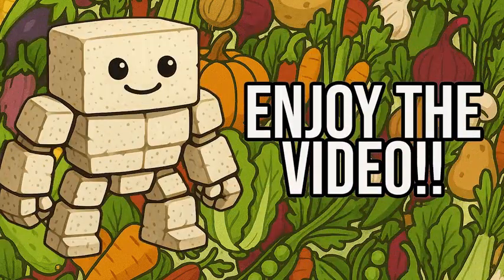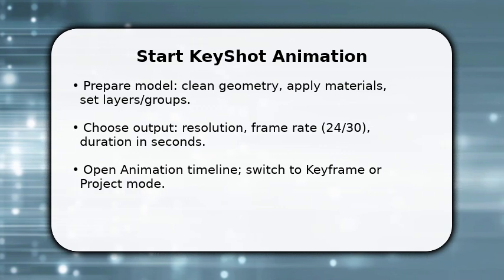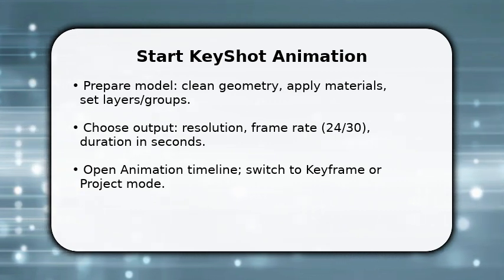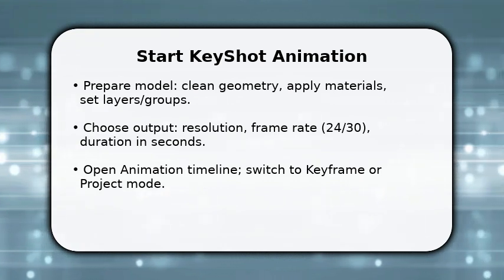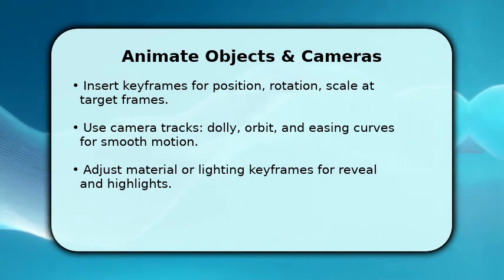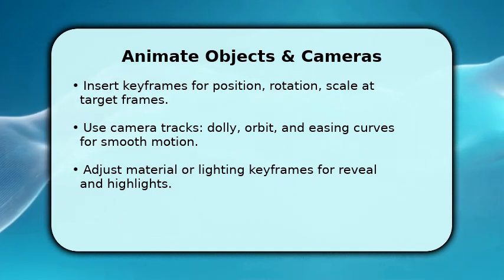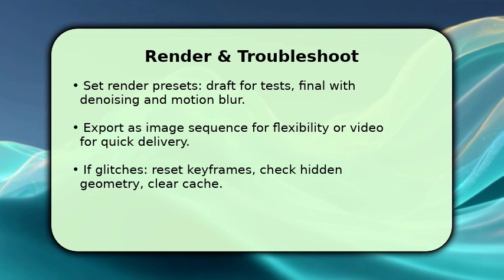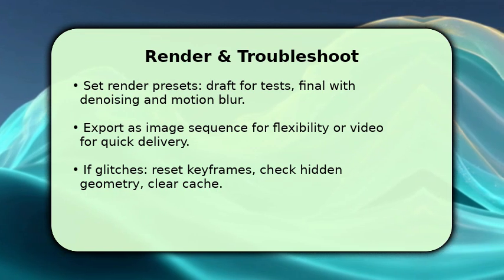How to Create Animation in Keyshot (easy Method)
How to Create Animation in Keyshot (easy Method) | 🔒 Surfshark VPN Deal — Stay private and secure. $1.99/mo + 3 Months Free ▸

Dive into the world of animation creation using KeyShot, a user-friendly tool designed for beginners and pros alike. This video tutorial guides you through an easy method to bring your ideas to life with simple steps.

KeyShot, create animations, easy animation guide, beginner-friendly KeyShot tutorials, animated graphics tutorial